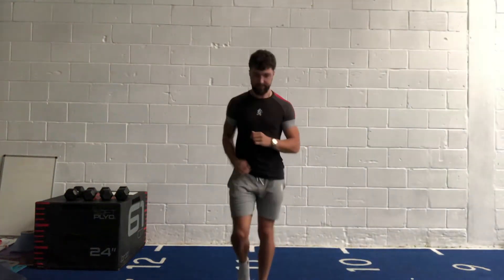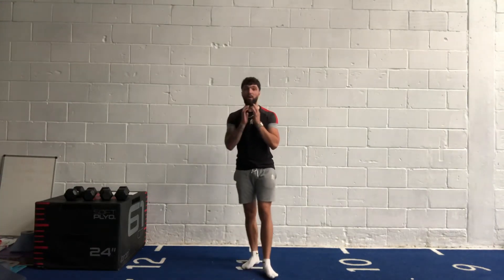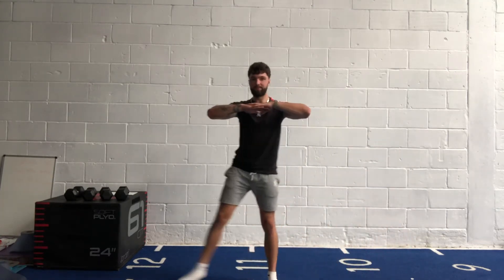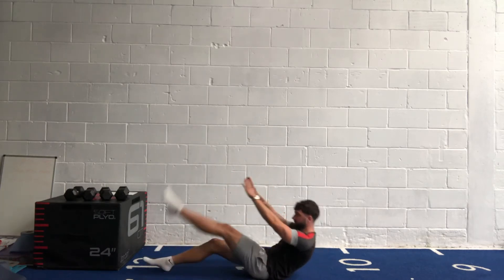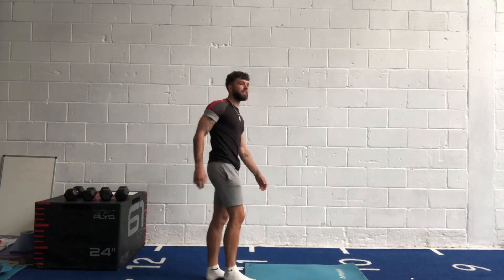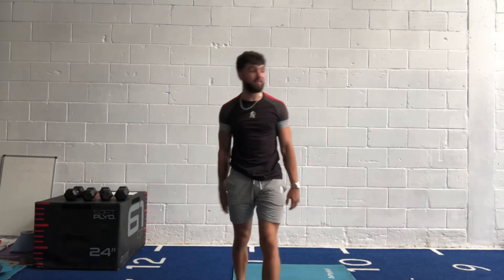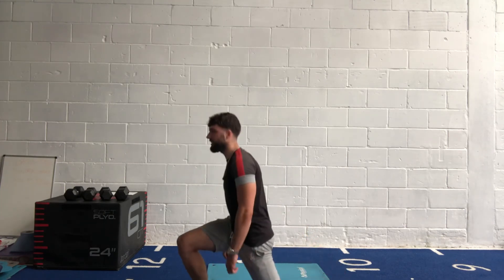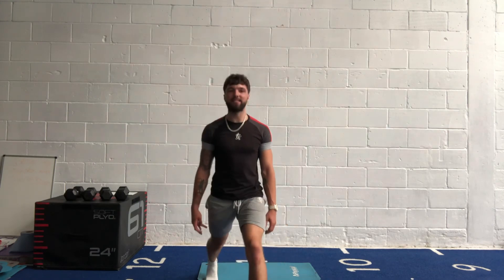Strength HIIT With Kyle